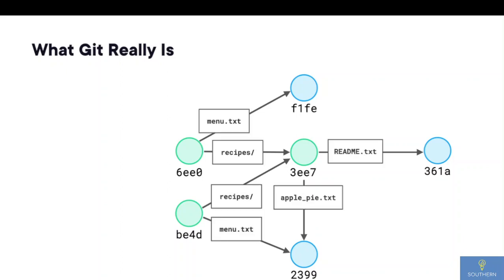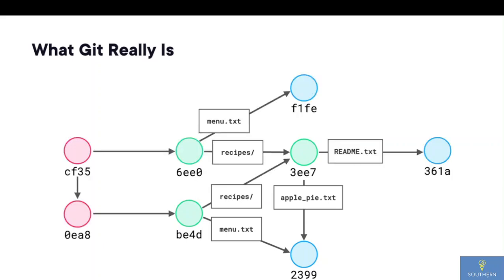11 - How Git Works - What Git Really Is